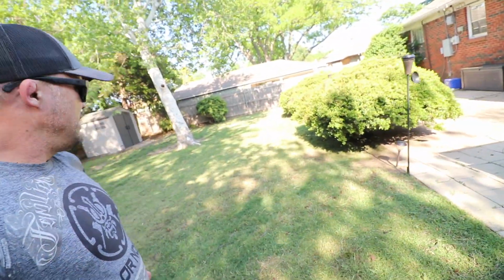OVER GROWN property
OVER GROWN YARD 2022 GREENPAL APP Yard, this is a yard I won on the greenpal app. I been bidding higher this year to keep up with cost. a typical greenpal new cut overgrown yard. they booked the whole summer so this is a win win situation for me and for my greenpal yard price average.